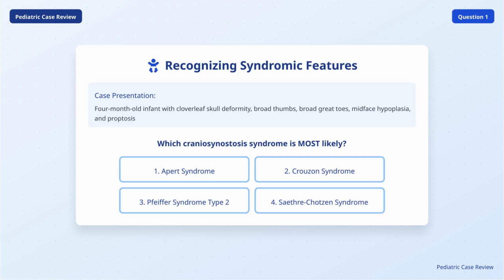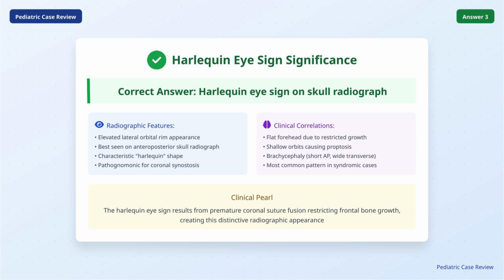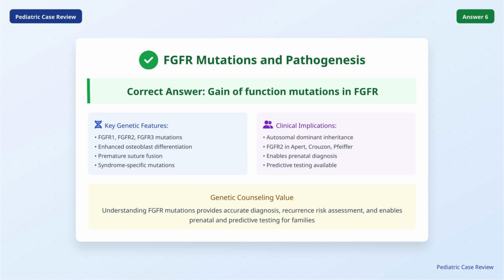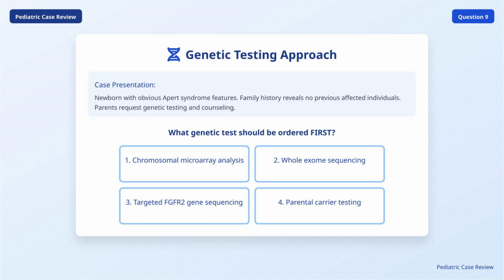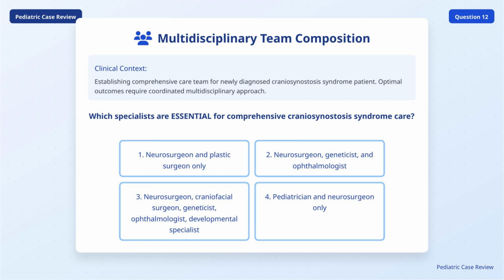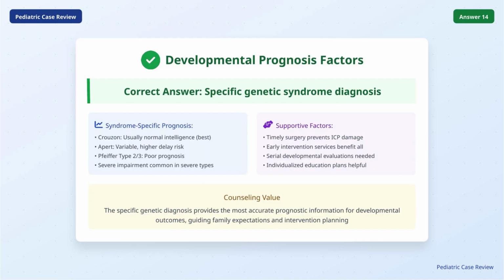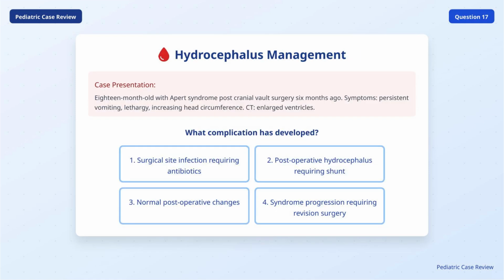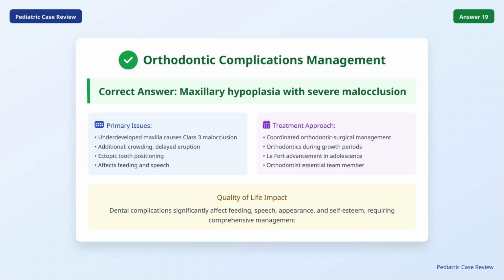Craniosynostosis Syndromes: Case-Based Review for Exams | Pediatric Case Review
Welcome to Pediatric Case Review! In this lecture, we explore craniosynostosis syndromes through a series of engaging, case-based questions designed to strengthen your clinical understanding and exam preparation. Each section covers essential aspects including clinical presentation, examination findings, diagnostic investigations, treatment options, and potential complications.

This lecture is ideal for medical students, pediatric residents, and healthcare professionals seeking to review important concepts in pediatric craniofacial disorders. Follow along as our AI presenter guides you through real-world scenarios to enhance your diagnostic reasoning and knowledge retention.